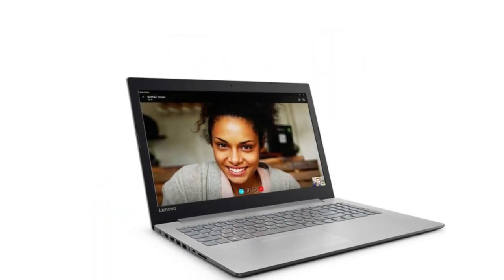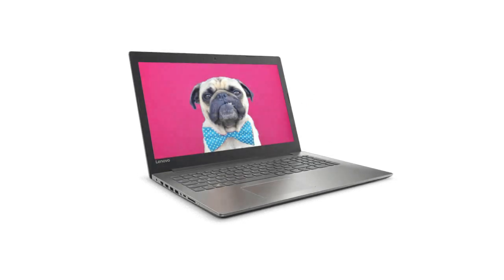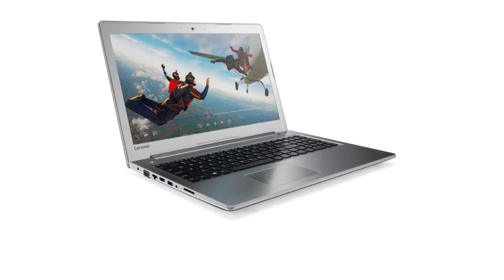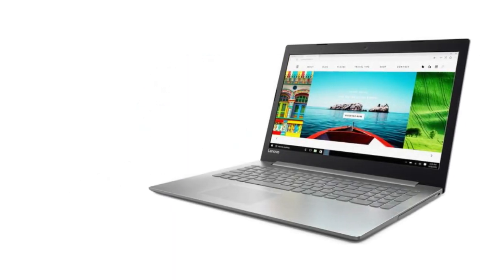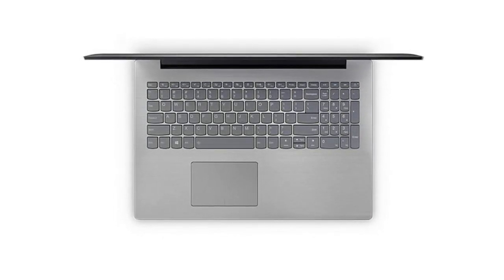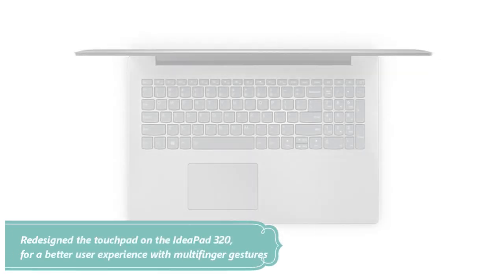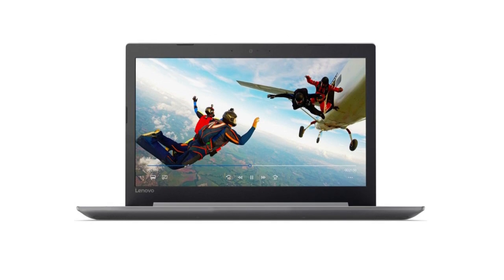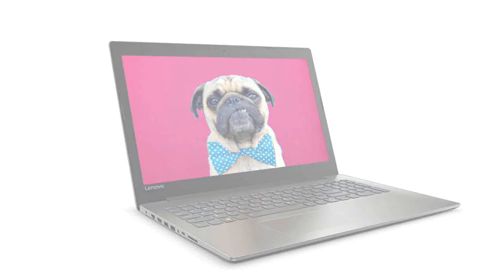2018 Newest Lenovo IdeaPad 320 15.6 Inch Laptop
The 2018 Newest Lenovo IdeaPad 320 brings you Windows 10 Home, featuring a host of exciting new features. Want to find a local Indian restaurant, or need gift suggestions? Ask Cortana — your very own digital personal assistant. Cortana works with more than a thousand apps and services to ensure you'll always have the answers you need.

The IdeaPad 320 redesigned with a sleek unibody chassis and is available in tone-on-tone color options: Denim Blue, Coral Purple, Platinum Grey and Coral Red. Better yet, the IdeaPad 320 is designed to keep up with you. Get Full High Definition resolution, and features anti-glare technology. You'll enjoy true visual clarity when you watch movies, browse the web, and more.

electronic info